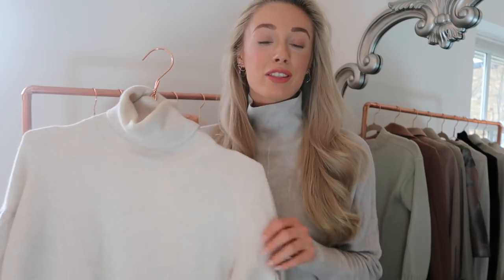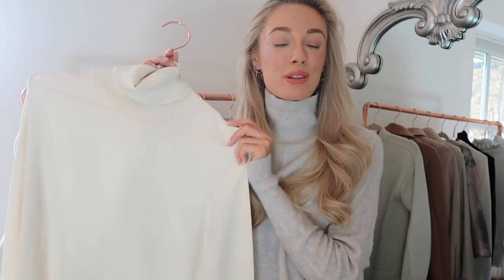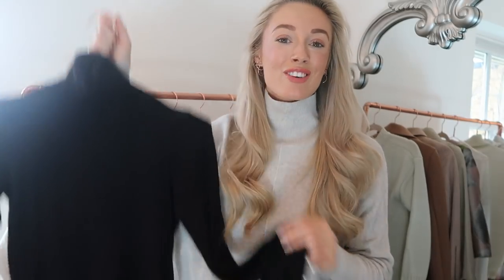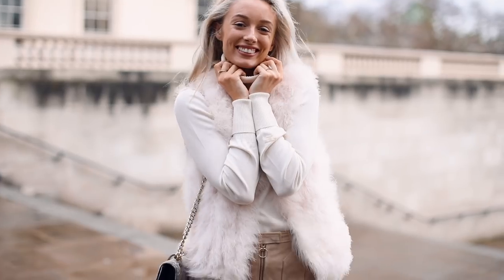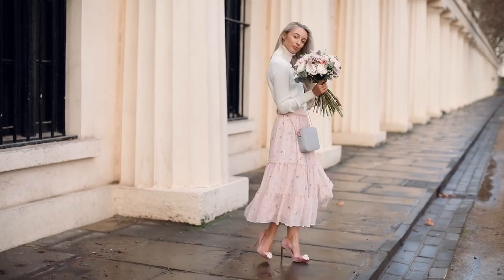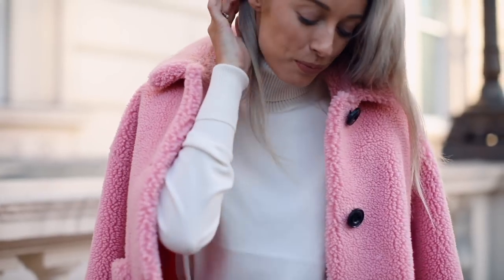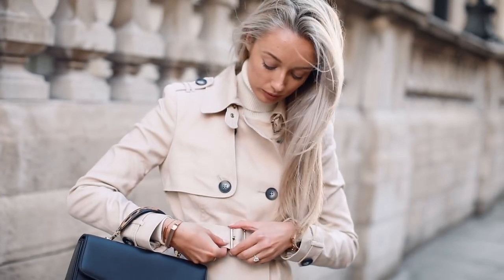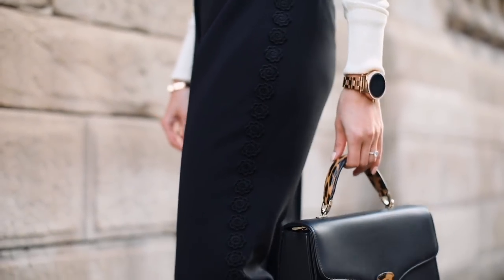HOW TO STYLE A ROLL NECK // Fashion Mumblr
HOW TO STYLE A ROLL NECK (Turtle Neck) - 5 Outfits & My Favourite Roll Necks in my Wardrobe!

❤ What I Featured  ❤

L O O K B O O K

Look 1

Look 2

Look 3

Look 4